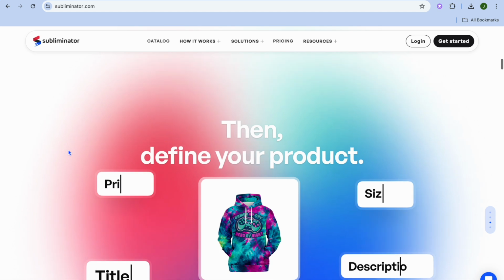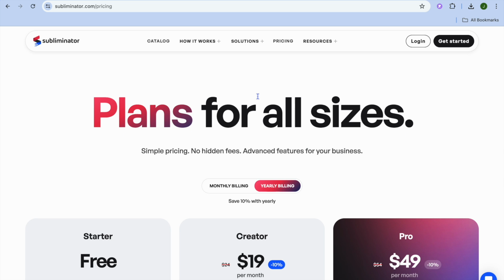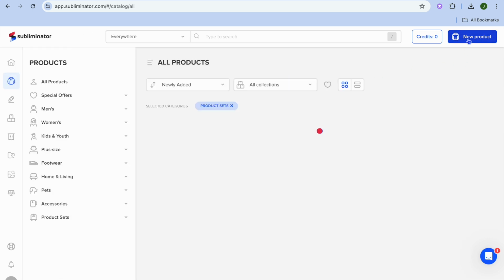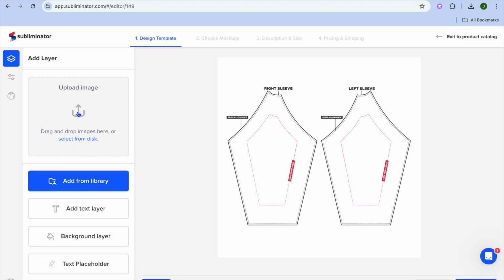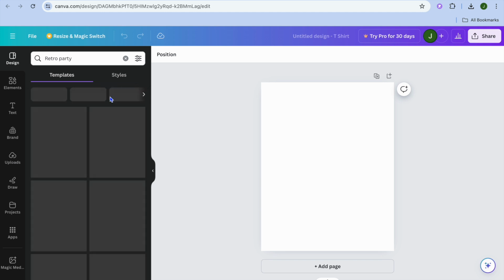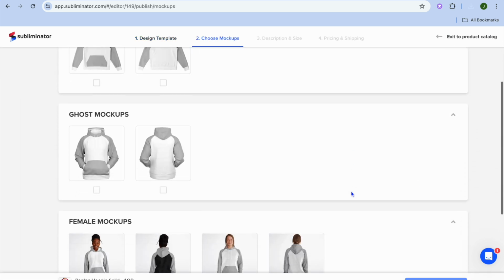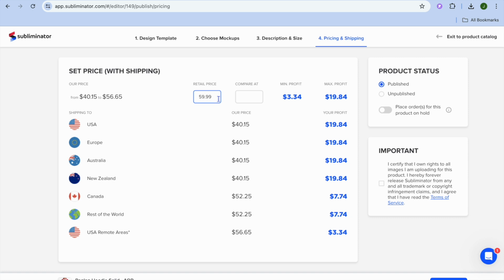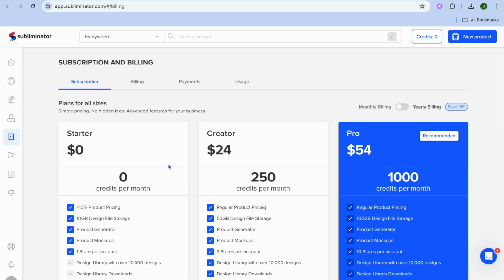SUBLIMATOR PRINT ON DEMAND TUTORIAL